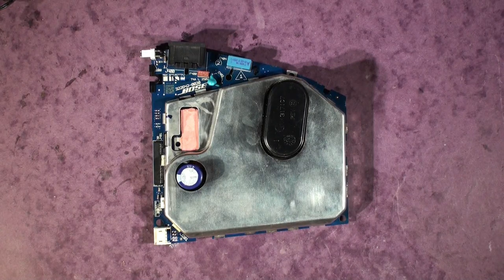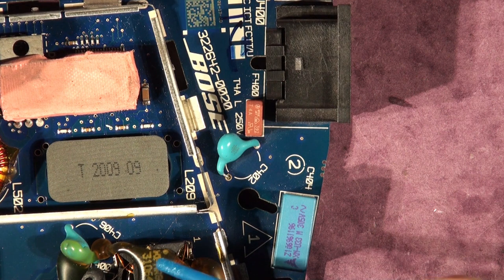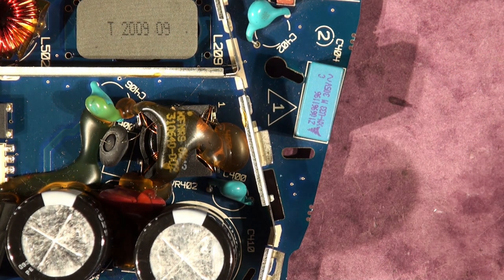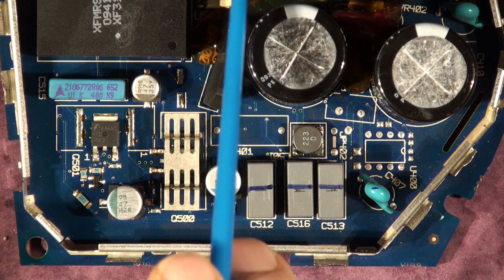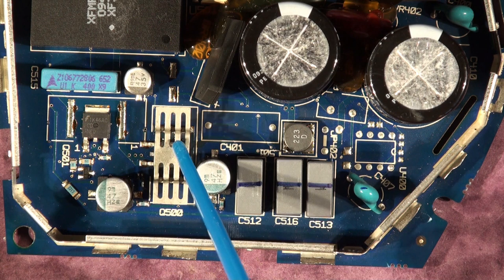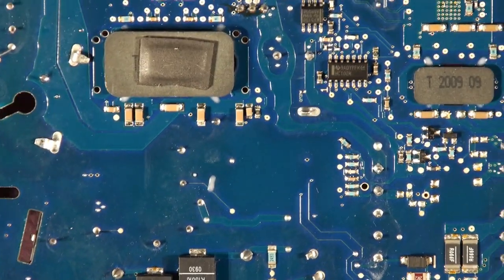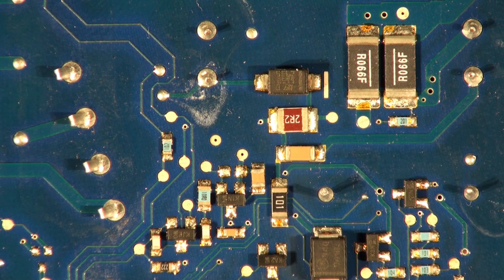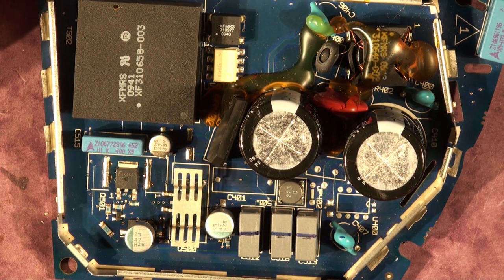Bose SoundDock 10 Diagnostics and Repair Video Part 1-Overview Bose 322642-0020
Part 1 of a series of 4 videos that deal with the detailed description, diagnostics and repair / service of the Bose SoundDock  10 and repair  & test procedure for the Power supply / Power Amplifier Board.